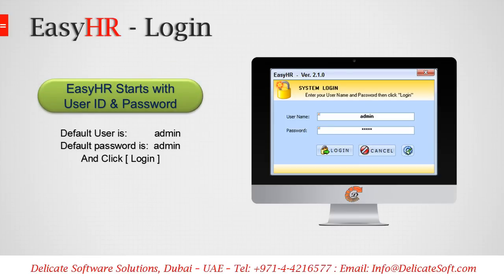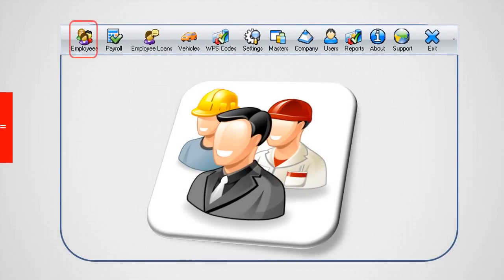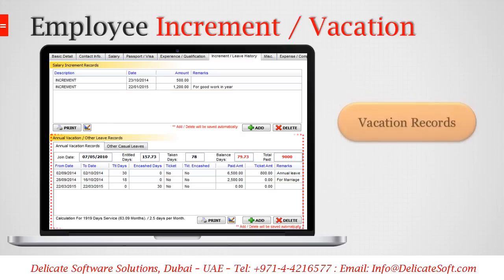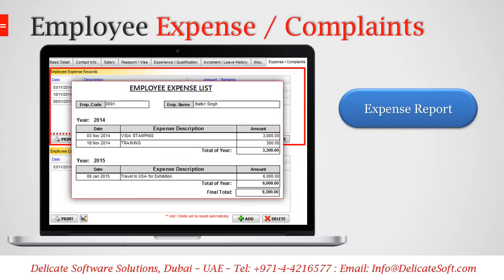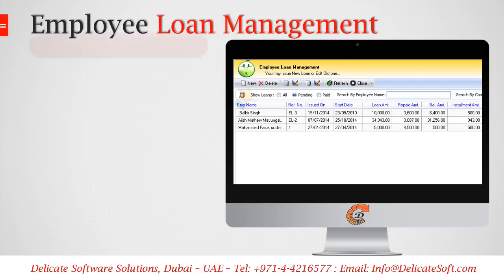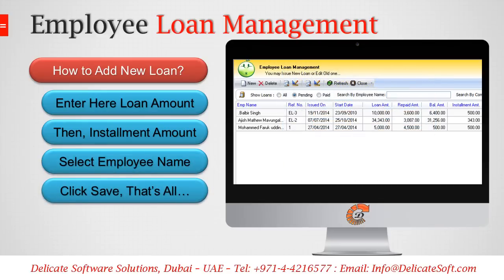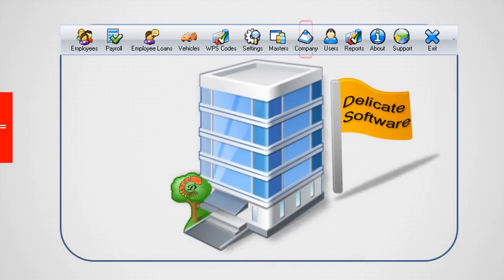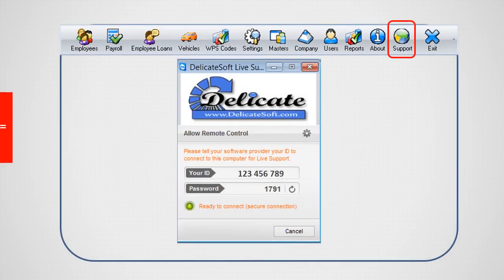HR Payroll Software in Dubai - Demo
EasyHR is a complete HR Management and Payroll Software to manage employee records, calculate Payroll and create WPS Sif file.

Main Benefits: 1. Employee Records Management 2. Document Expiry Reminders Dashboard 3. One Click Payroll Calculation 4. Monthly Salary Statement and Salary Slips 5. Create WPS Sif File 6. Employee Loan Management / Cash Advance Management7. Employee Expense Records and Given Assets to Employees8. Salary Increments and Annual Leave Records 9. Automatic Gratuity Calculation 10. Company Record Management 11. Company Vehicle Records Management 12. Document Attachments - Manage Employee Documents with records

0:00 Introduction
0:08 SIMPLE HR PAYROLL SOLUTION
0:24 INTRODUCTION - EasyHR Software
0:33 Overview - EasyHR Software
2:59 Main Modules
5:16 Employee Basic Details
5:35 Employee Contact Details
5:43 Employee Salary Details
7:22 Employee Passport / Visa Details
7:41 Employee Experience / Qualification
8:00 Employee Increment / Vacation
8:52 Employee Miscellaneous Records
9:55 Employee Documents
11:11 Employee Loan Management
12:25 Payroll Management
18:03 Company Vehicle Module
19:05 WPS Routing Codes
19:28 EasyHR Settings
21:31 Company Module